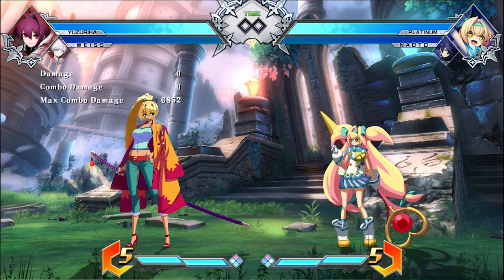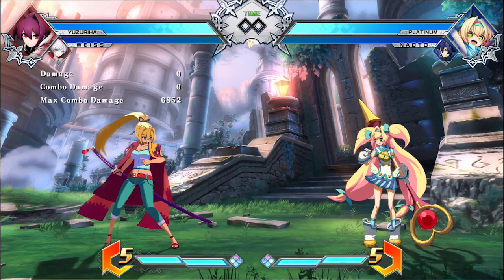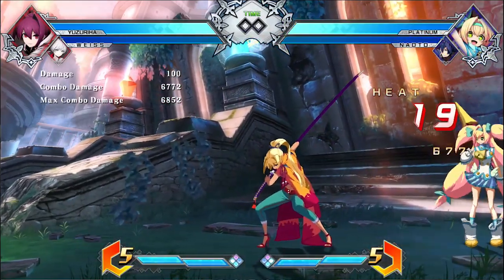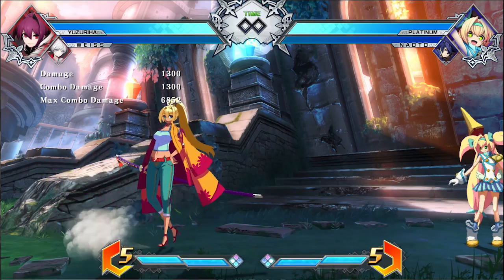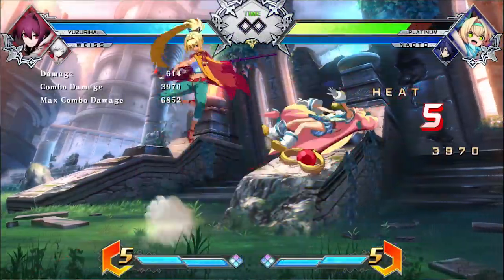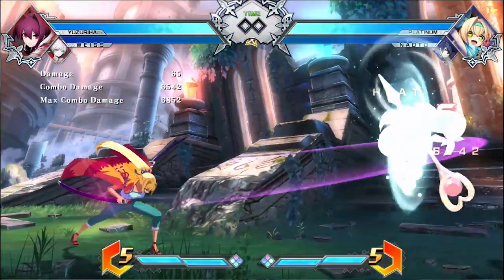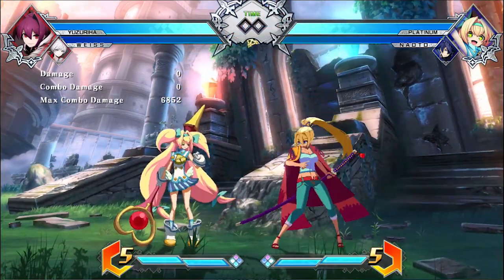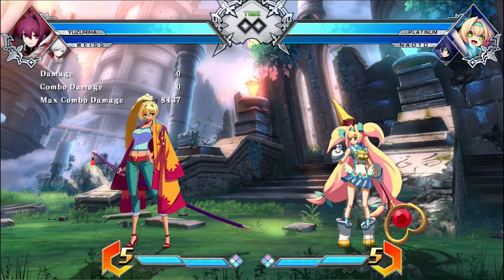HOW TO COMBO 101: YUZURIHA *NEW* BNB COMBO | Blazblue Cross Tag Battle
Since the new patch came out I took down the old Yuzu Combo 101 and I am now uploading the new BNB for yuzu after the patch enjoy guys!